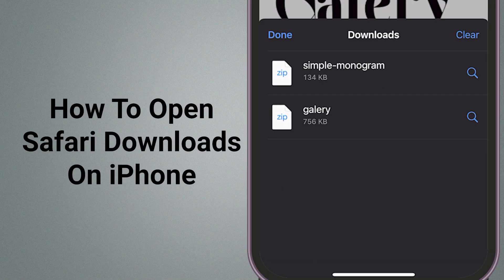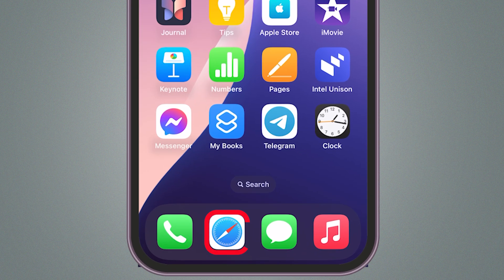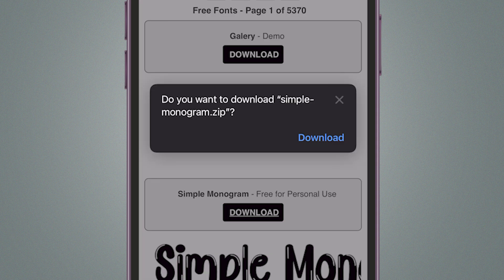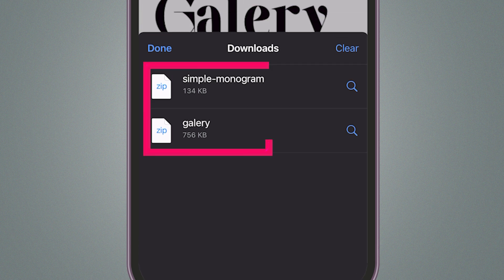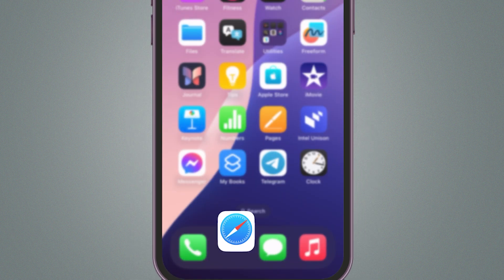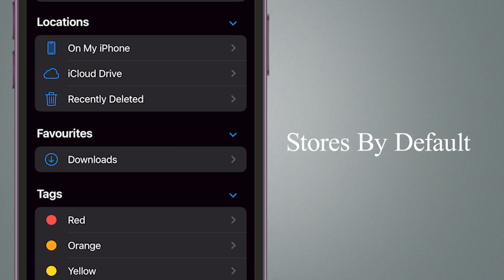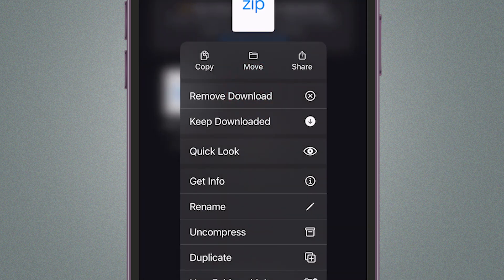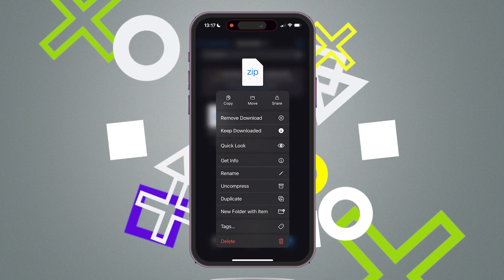How to Open Safari Downloads on iPhone (iOS 18 Guide)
How to Open Safari Downloads on iPhone with this simple tutorial for iOS 18! If you've ever downloaded files in Safari and struggled to find them on your iPhone, this video will walk you through each step. We'll show you exactly where Safari saves downloads on iOS 18 and how to access them quickly. Whether it’s a PDF, image, or other file types, learning how to open Safari downloads on your iPhone has never been easier.

In this video, you’ll learn:

How to open Safari downloads on iPhone in iOS 18
How to manage and locate downloaded files on iPhone
Tips for organizing downloads in the Files app
No more wondering where your files go after downloading them in Safari. Watch this step-by-step guide to become a pro at managing your downloads on iPhone!

Timestamps:
00:00 - Intro to Opening Safari Downloads on iPhone
00:25 - How to Access Safari Downloads on iOS 18